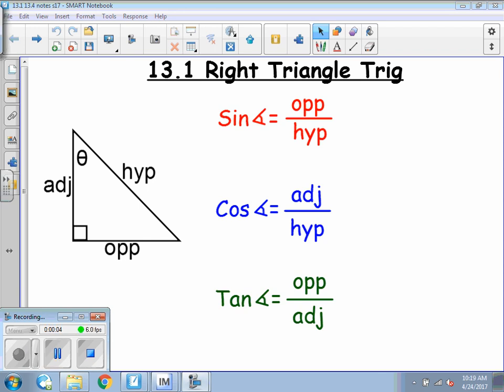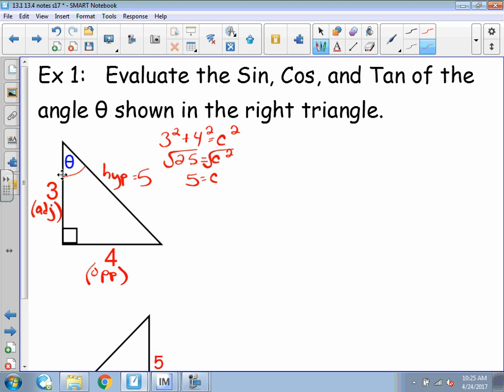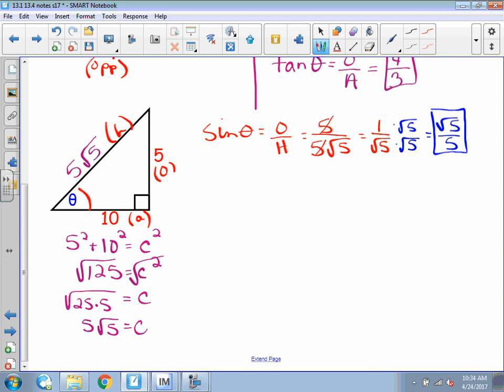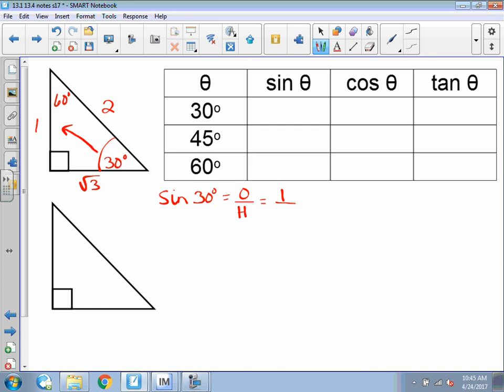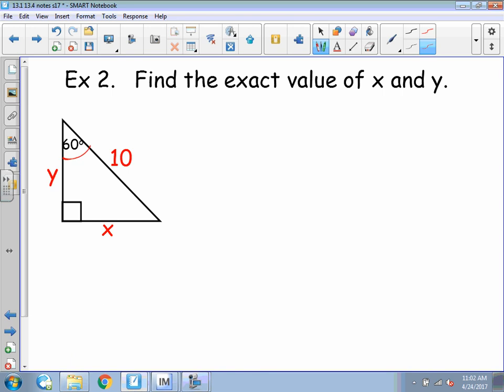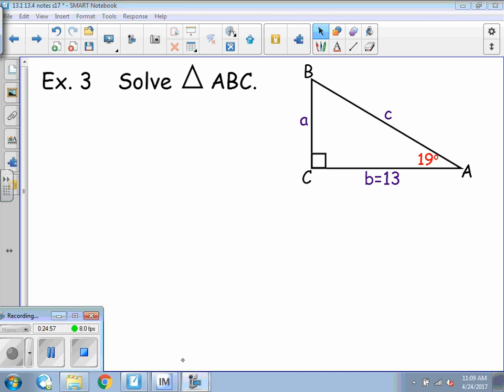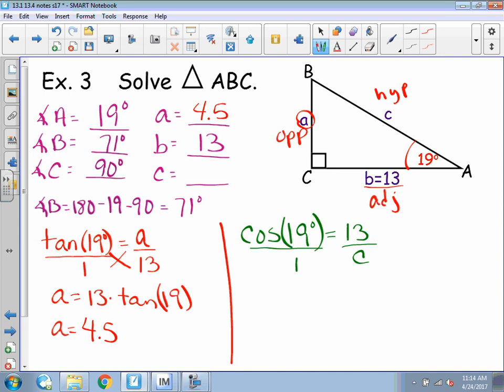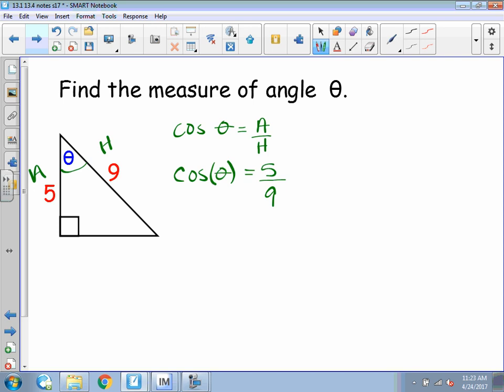13.1 13.4 Right Triangle Trig video